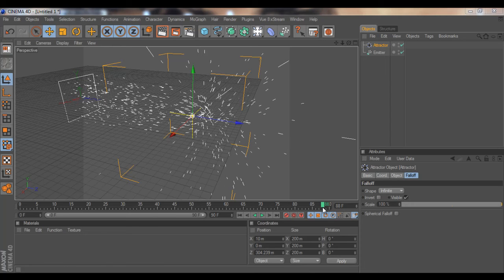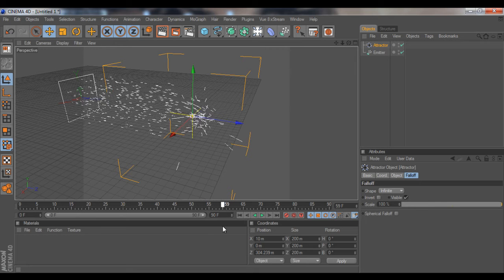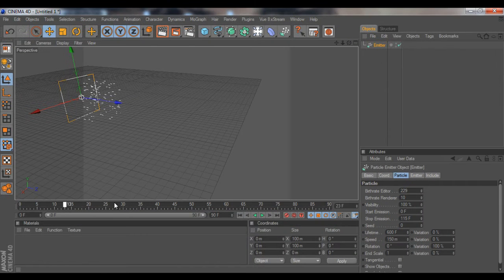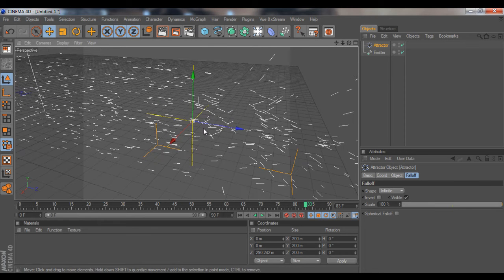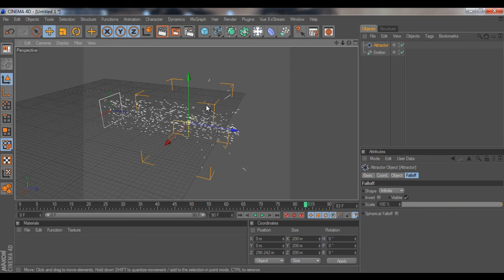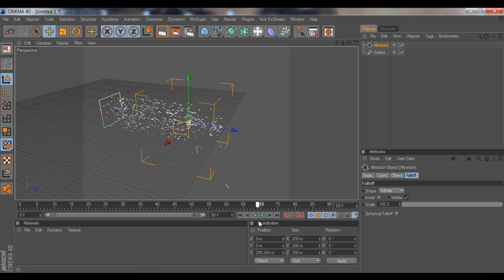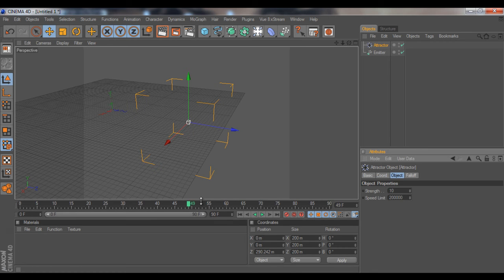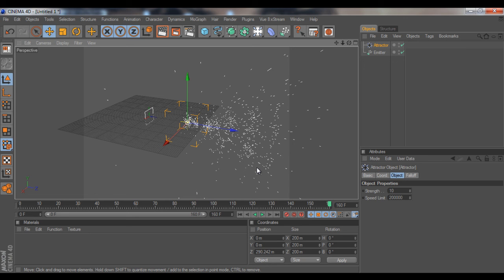Cinema 4D particle effector tutorial-explaining - Attractor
This is a quick tutorial, explaining how the Attractor works.

The Attractor is a emitter/particle effector... Can be quite interesting